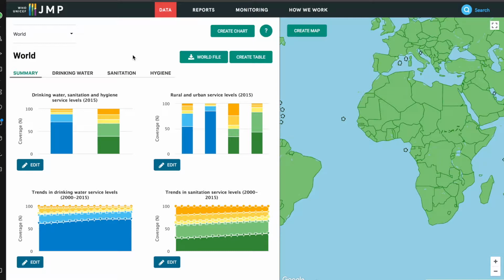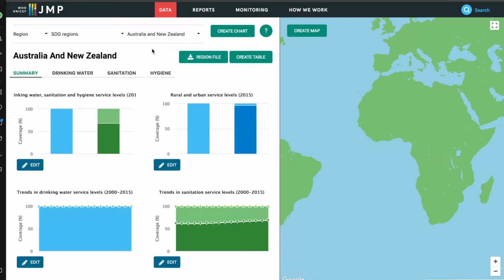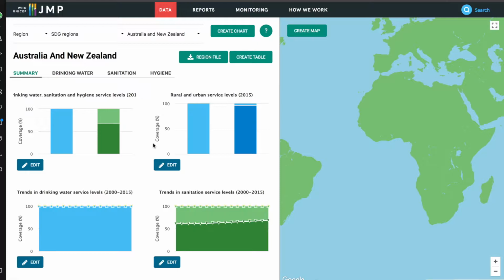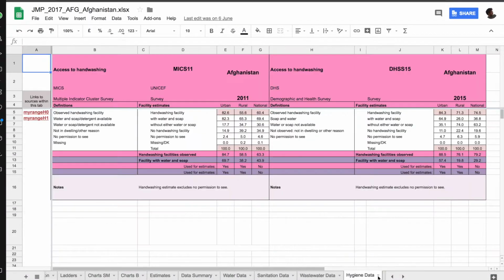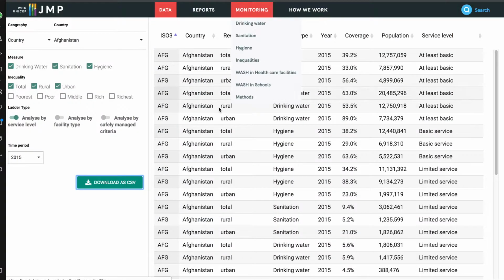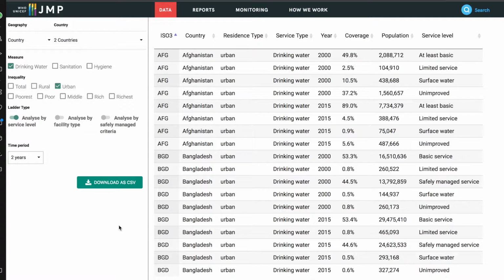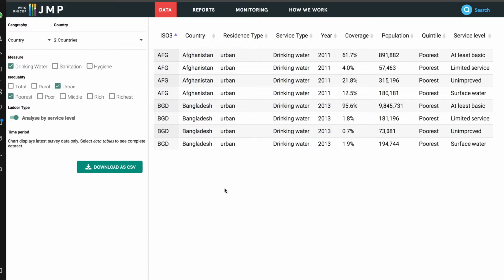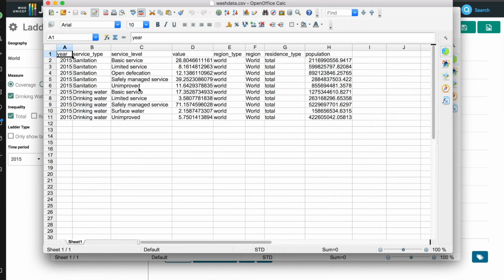JMP washdata.org - Screencast #5 Downloading data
This series of screencasts explains how users can get the most out of the WHO/UNICEF JMP global database

The WHO/UNICEF Joint Monitoring Programme (JMP) has produced regular progress updates on drinking water, sanitation and hygiene (WASH) since 1990.